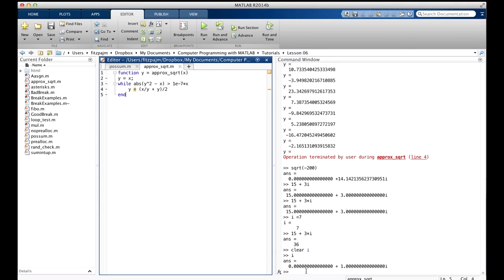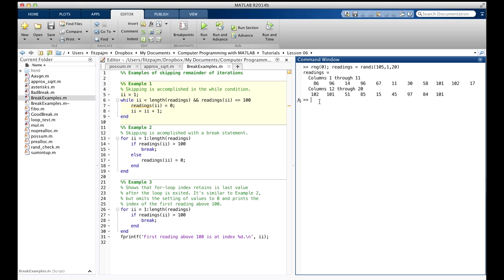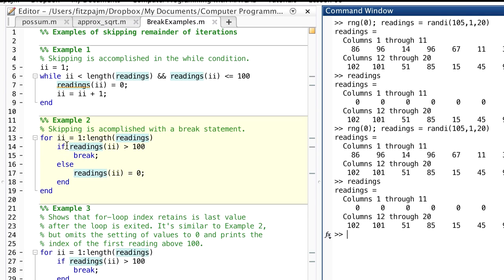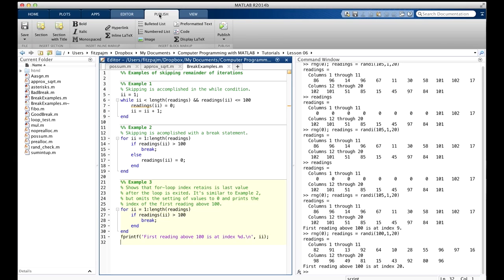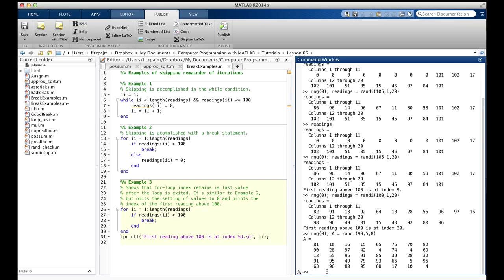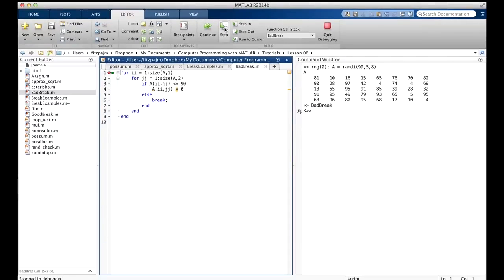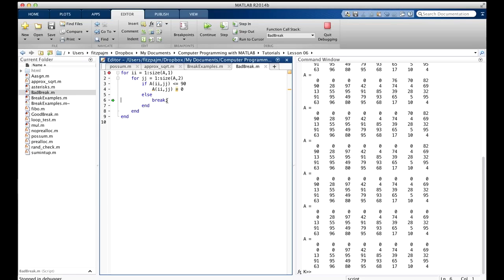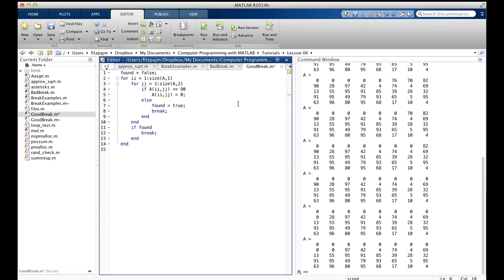6.3 MATLAB Basics to Advance: Break Statement (33/40)